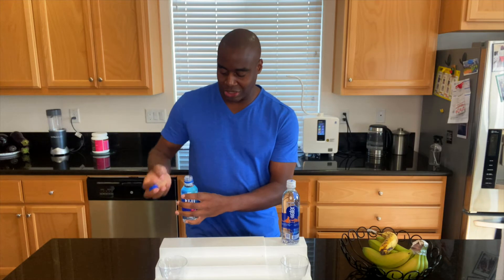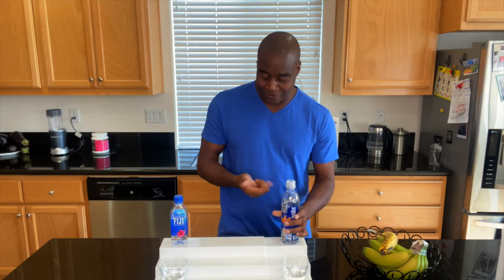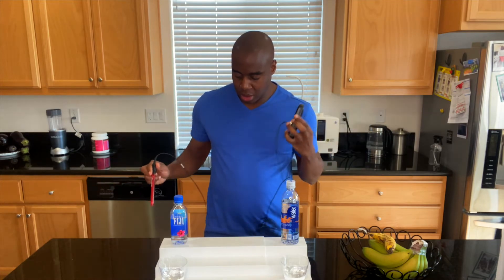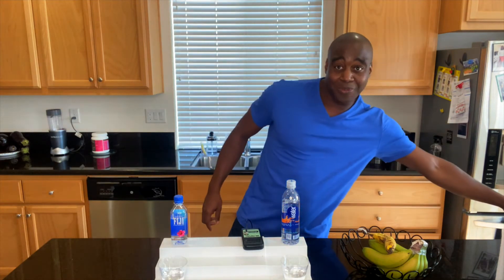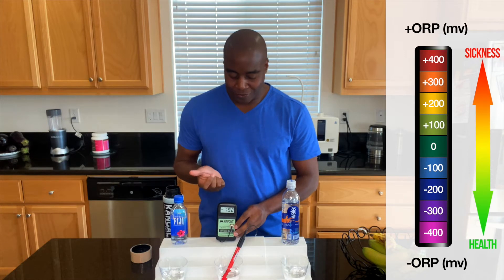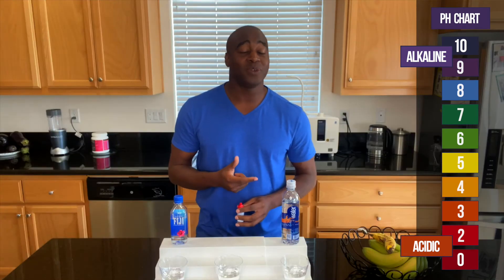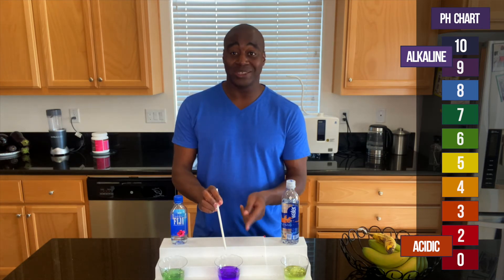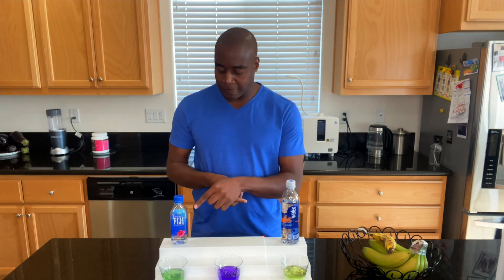Difference Between Fiji Water and Smart Water...Which one is better?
So what's the difference between Fiji and Smart Water? We test out these two water right now!

-- LaPrentiss Demond ---

Difference between Fiji Water and Smart Water!

In today’s battle of the waters, we have new two contesters,  Fiji Water and Smart Water! Brains vs Beauty!

We're gonna test these waters for three distinct properties:

Antioxidants
Alkalinity
Superior Hydration
The first thing we're going to test for is antioxidants.

Antioxidants
In order to talk about antioxidants, we need to mention free radicals.

We are surrounded by free radicals, highly reactive atoms and molecules responsible for cellular dis-balance and oxidation. They are found in the air, electronics, even in the food that we eat.

These compounds come into our body through the food we eat and the air we breathe and start taking or better say robbing the electrons from the healthy cell.

That way, our cells become oxidative and start to inflame. This process leads to a number of health issues and sickness.

So, oxidation is bad for our body, it creates aging, rusting, diseases, makes you sicker, and is positively charged.

The benefits of Antioxidants

Luckily, we know about antioxidants. And antioxidants are essentially a fountain of youth. They are filling up free radicals with electrons and by that protecting our cells from a negative impact.

That’s why we are consuming our veggies and fruits, to keep healthy and stop the negative impact of free radicals.

Antioxidants slow down the aging process, they stop rusting in our body, inflammation, help our cells to get rid of waste and enhance nutrients intake, and ultimately keep us healthy and young.

So remember! Antioxidants are negatively charged while oxidants are positively charged.
So, is your water negatively or positively charged? Let’s see!
ORP Test
To find out if Fiji water and Smart Water are oxidizing our cells, or making us sicker, we’re going to use an ORP meter.

ORP stands for oxidation-reduction potential. It basically shows the ability of the water to reduce oxidation of the cells.

If our contenders are oxidizing, our test will show a positive value which means that the water is positively charged. On the other hand, if they contain antioxidants, anti-inflammatory, and anti-aging properties, we will get a negative value.

Let’s start with Fiji Water!

We are getting a positive number (240+) which means that this water is oxidizing us and is not the best choice for our body.

What about Smart Water? Will it do better?

Smart Water is less oxidizing than the Fiji water and because of that, Smart Water wins this round!

Unfortunately, both of these waters are creating oxidation and damaging our health, but for the sake of the Water Battles series, we’re gonna give this one to Smart Water!

But before move on to our next test, I want to introduce you to my mystery water, the water that I am drinking. What do you think, will it do better than commercially available brands?